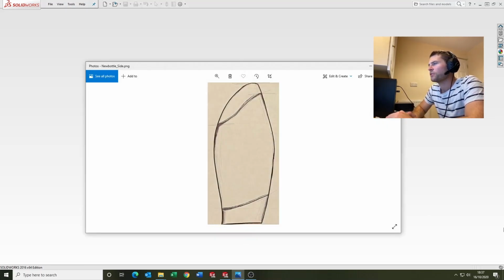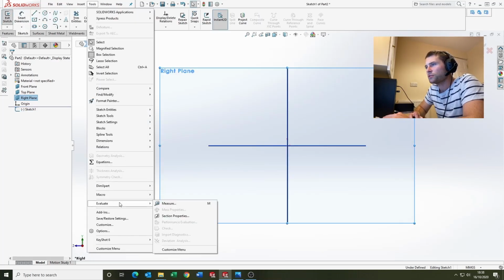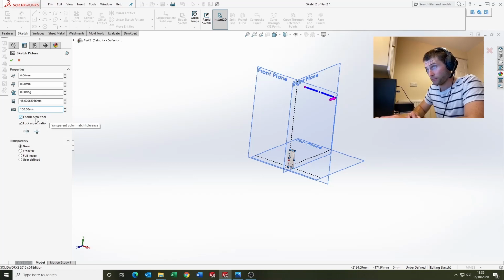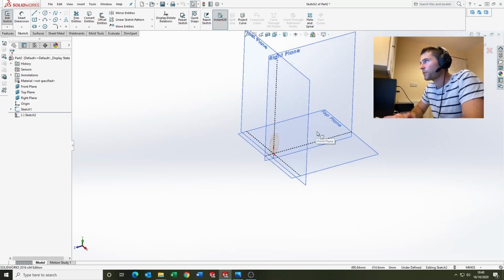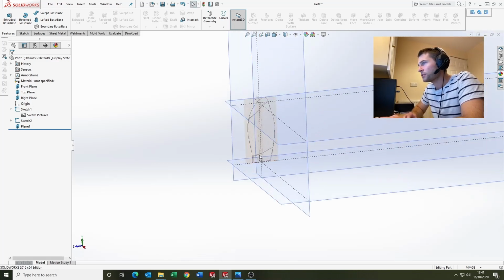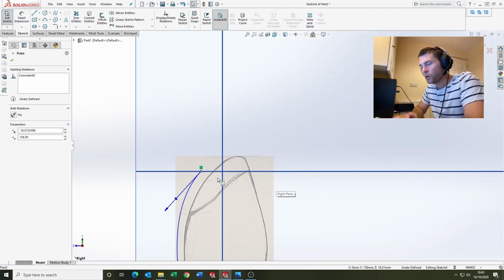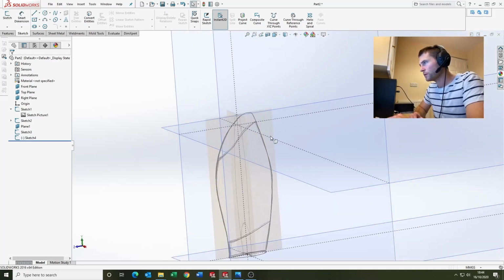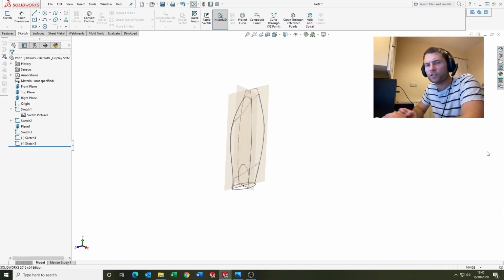Layout sketches in solidworks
This video looks at how you can go about importing layout sketches in Solidworks – scale them correctly and use them as reference to create models. We will then start creating sketches using splines and other sketch tools that form the basis for surface modelling that we will look at next week.

Intro 0:00
Tutorial objective 1:00
Importing sketch pictures 1:30
Layout sketches 4:40
Outro 8:23